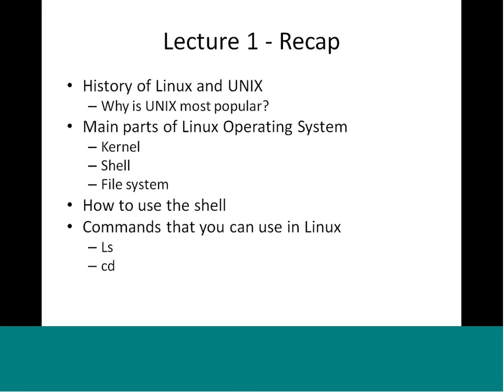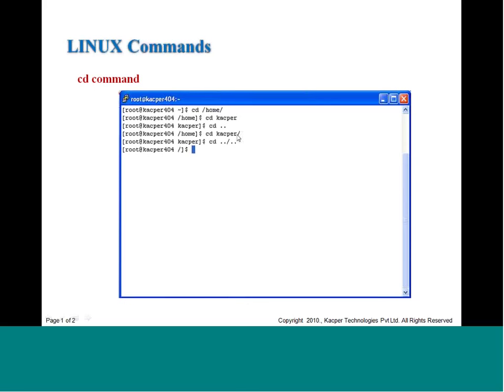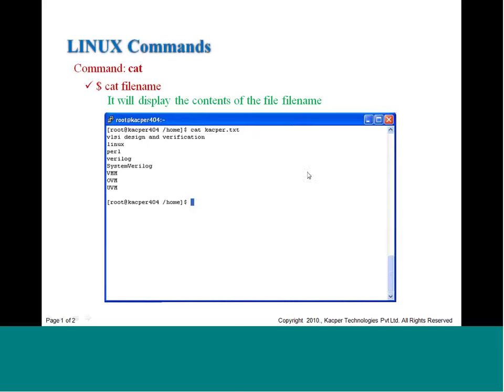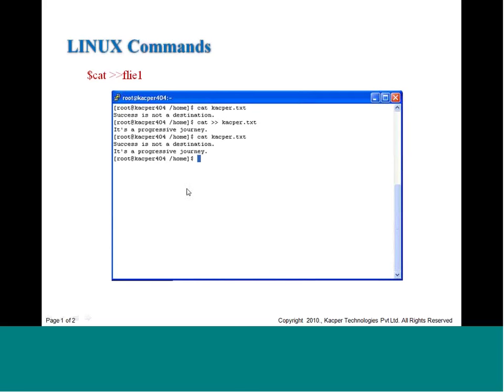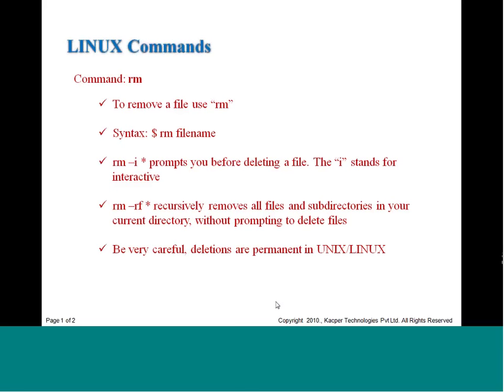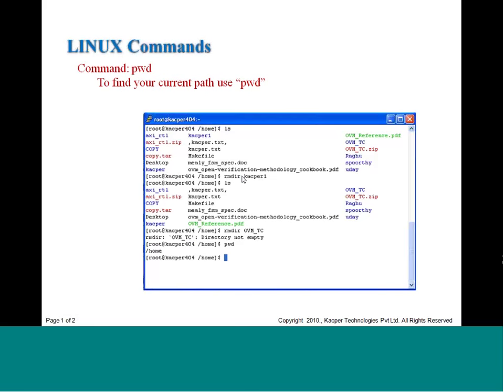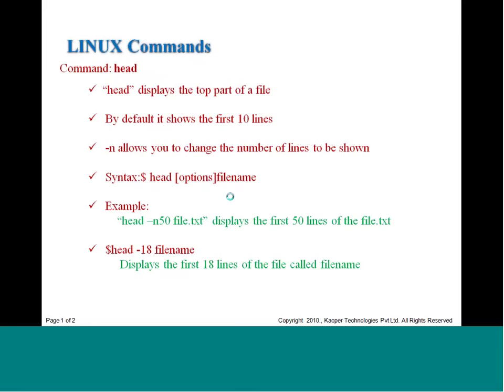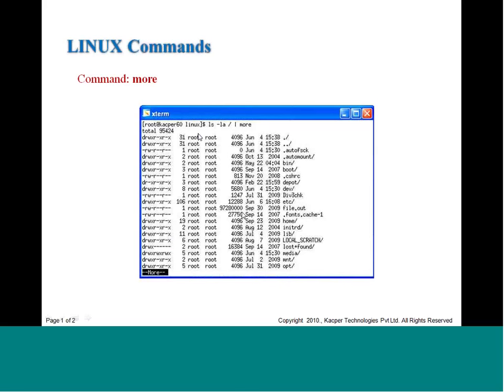Mod-01 Lec-02 Linux Basics-II